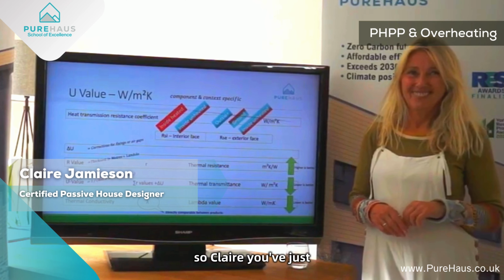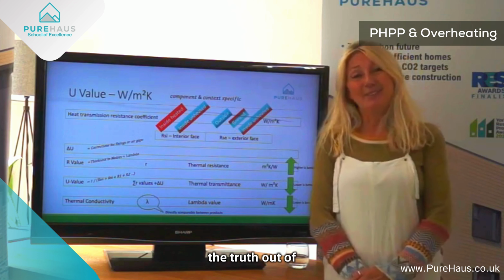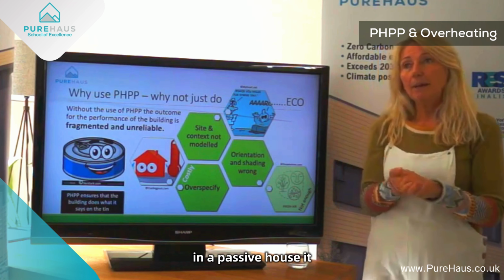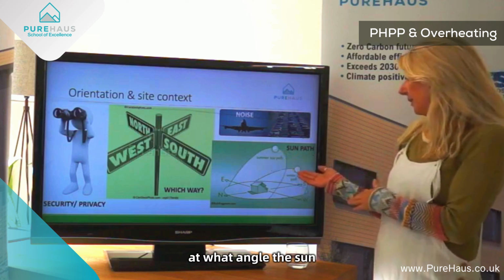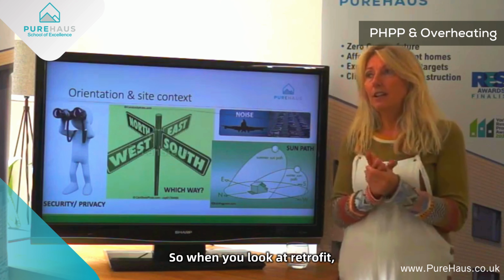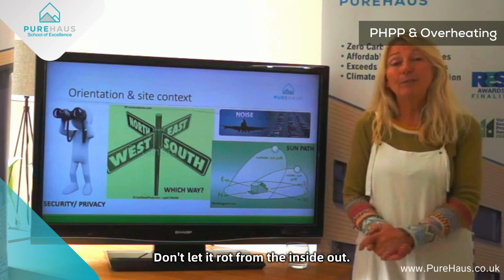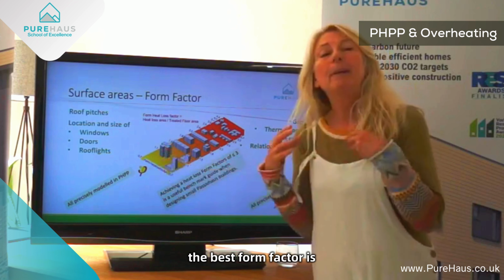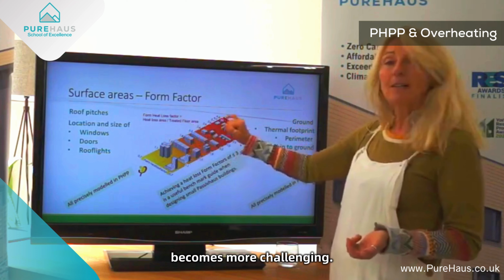PHPP and Overheating: Lesson 3: PHPP Energy Analysis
Dive into advanced PHPP concepts and learn how to conduct thorough energy analysis. Understand the differences between PHPP, EPC, and SACS for accurate building performance assessment.

Explore:
• PHPP's approach to unheated spaces.
• The validity of "eco" claims through PHPP.
• Stress testing and future-proofing in PHPP.
• Comparing PHPP with EPC and SACS.